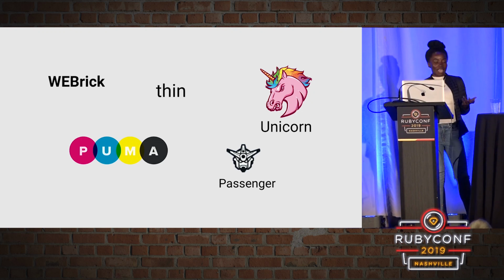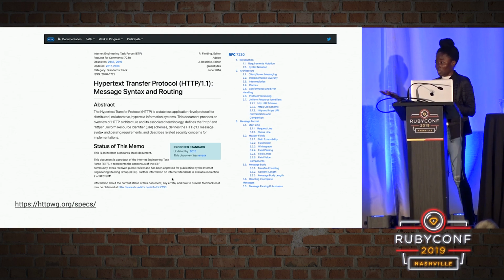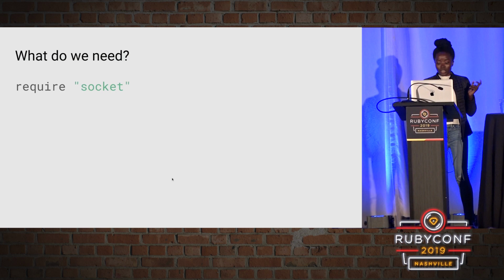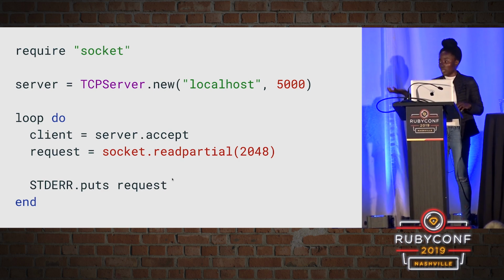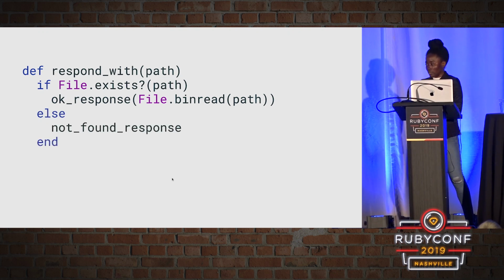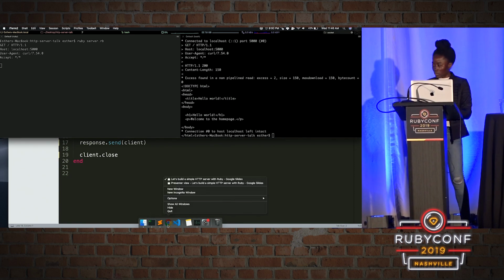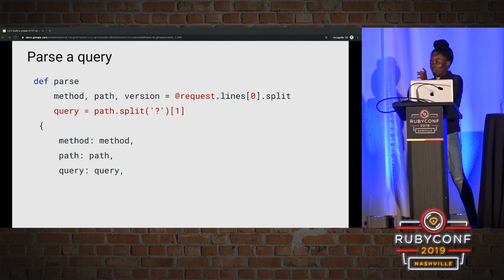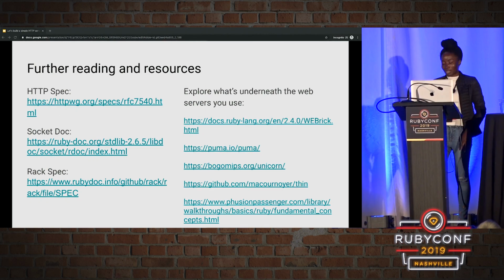RubyConf 2019 - Let's build a simple HTTP server with Ruby by Esther Olatunde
Let's build a simple HTTP server with Ruby by Esther Olatunde

Many developers at some point in their programming career get curious about how HTTP servers work and how to build one from scratch without any external libraries.​Well, recently, I got curious about “How do HTTP servers work”? “How are HTTP servers built?” and “Can I build an HTTP server and client with Ruby without using any gems?“ And you know what, the answers are, yes, yes and yes!​We’ll explore how to build a simple http server using the Socket class available in the Ruby’s standard library. In the process, we will also get a crash course on how HTTP works.